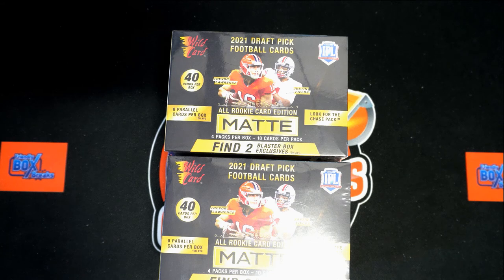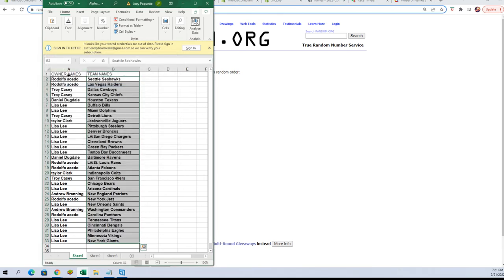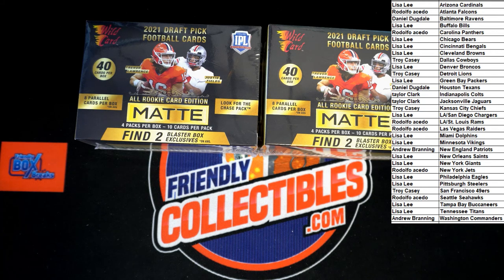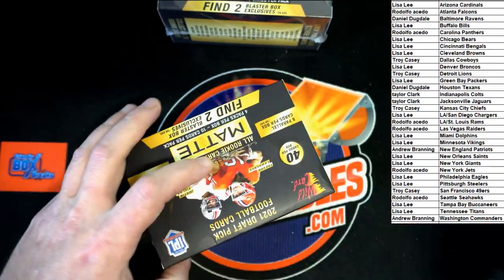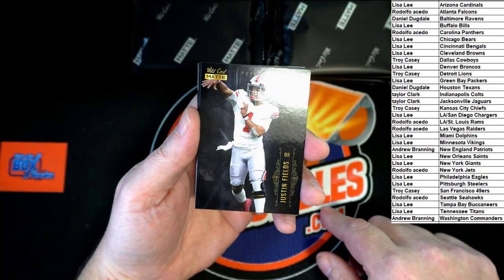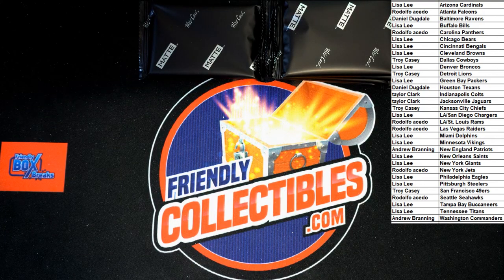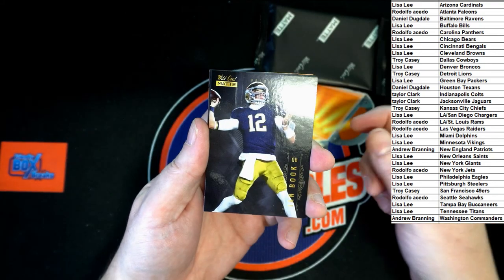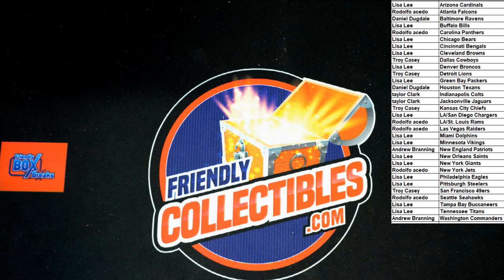2021 Wild Card Matte Blaster Boxes ID WILDCARDBLST102